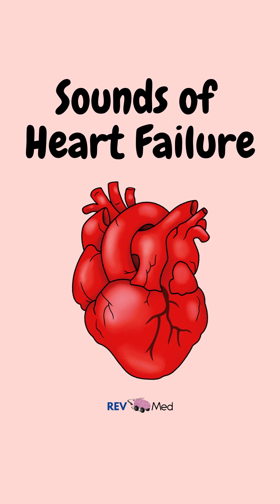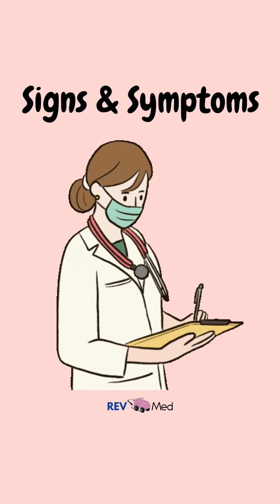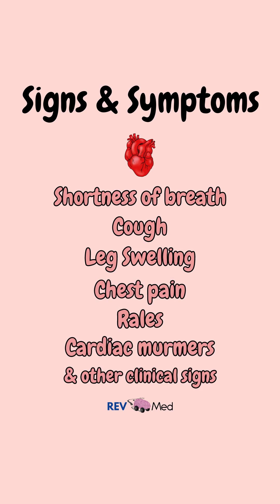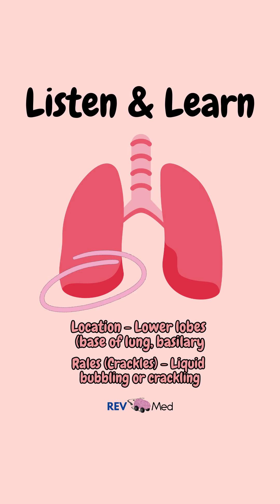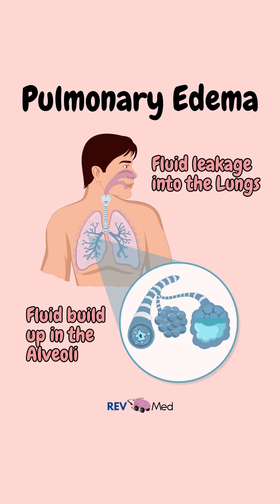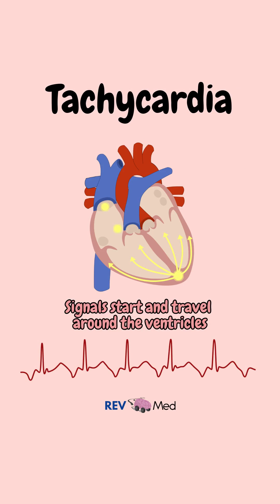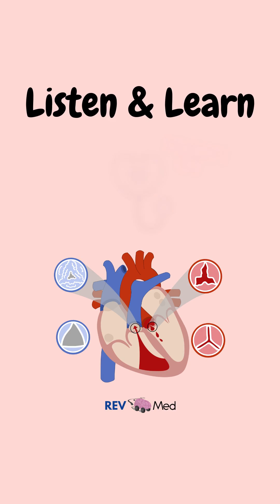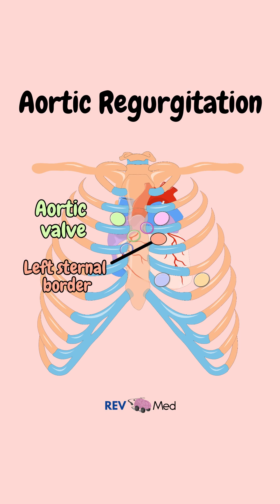Heart Sounds, Murmurs & Heart Failure [Auscultation]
Acute decompensated heart failure (ADHF)

✅ Overview

Heart failure just means the heart is unable to meet perfusion demands of the body. Acute heart failure is a sudden deterioration in cardiac function.

Either:
In a patient who was previously healthy (De Novo heart failure) or a patient with a previous cardiomyopathy (acute decompensated heart failure - ADHF). First lets understand some physiology.

✅ Physiology

Cardiac output is the volume of blood pumped by the heart in a minute. Given by Cardiac output = heart rate x stroke volume.

Remember that not all blood in the ventricle gets pumped out during systole. The volume of blood in the ventricle before it starts contracting is known as the End Diastolic Volume at about (~110 mL).

Typically only ~70 mL  gets pumped out. This is referred to as the Stroke Volume (~70 mL). Ejection fraction is the fraction of blood in the ventricle that is pumped out. So Ejaction Fraction will be = Stroke Volume (70 mL) divided by End Diastolic Volume (110 mL). Which gives us ~64%, and remember a normal Ejaction Fraction is around 55-70%.

So let’s see the cardiac output. We will take a normal resting heart rate at 70 BPM x 70 mL = 4900 mL/min so ~5L per minute. In heart failure the cardiac output produced is just not enough to perfuse the body.

✅ Causes of Heart Failure

Remember the heart is a pump. The blood vessels are pipes that enter and leave the pump. Heart failure is pump failure…

1.Myocardial Infarction (MI)
2. Acute valvulopathy such as a sudden rupture of a papillary muscle in a patient who recently had a MI, generating an acute and massive mitral regurgitation.
3. Arrhythmias such as ventricular fibrillation,
4. Pulmonary embolism
5. Myocarditis
6. Drugs can also lead to heart failure such as over treatment with Beta blockers or inappropriate combinations like calcium channel blockers and beta blockers together.

Shortness of breath (dyspnea), cough, leg swelling, chest pain, rales, cardiac murmurs, & other clinical signs.

✅ Causes

It can be cardiogenic which means it can be a result of a heart disease. Or it can be non-cardiogenic which is damage to pulmonary capillaries or alveoli. We’ll speak here about cardiogenic causes.

Most common Cardiogenic cause is left sided heart failure. In left sided heart failure essentially the left ventricle becomes unhealthy and can’t pump effectively. Because of this - blood starts to backup in the left atrium, and then the pulmonary veins and the pulmonary capillaries.

*Note that the extra blood in the pulmonary capillaries causes pulmonary hypertension - which is an increase in the hydrostatic pressure of the pulmonary blood vessels, and this pushes more fluid into the interstitial space of the lungs which leads to pulmonary edema.

Another cardiogenic cause is severe systemic hypertension. Which is when a blood pressure is greater than 180 systolic or 110 diastolic.

In this situation the left ventricle is healthy and fine but simply can’t effectively pump blood in a system with such a high after load - or in other words under conditions with such high systemic pressures. So blood starts backing up in the let atrium, pulmonary veins, and pulmonary capillaries — which as you know leads to pulmonary hypertension and pulmonary edema.

✅ Heart Valves

The aortic, pulmonic, tricuspid, and mitral valves are four of the five points of auscultation. The fifth is Erb’s point, located left of the sternal border in the third intercostal space. The aortic point is located right of the sternal border in the second intercostal space. The pulmonic point is to the left of the sternal border in the second intercostal space. The sound that emits from the aortic and pulmonic points is the S2 “dub” of the typical “lub-dub” heartbeat. The S1 and S2 sounds are present in normal heartbeat patterns.

The tricuspid point is found left of the sternal border in the fourth intercostal space, and the mitral point is located midclavicular on the left side of the chest in the fifth intercostal space. Both the tricuspid and the mitral points are where the S1 “lub” can be heard. The base of the heart is where the aortic and pulmonic S2 sound will be loudest. The apex is where the tricuspid and mitral S1 sound is loudest upon auscultation. The apex region will also be where S3 and S4 sounds (extra heart sounds not usually noted in normal assessments) and mitral stenosis murmurs may also be auscultated.

Timestamps
0:00 - Intro to Heart Failure
0:08 - Acute decompensated heart failure (ADHF)
0:29 - Listen to Rales (Crackles)
0:49 - Pulmonary Edema (Wheezing/Ronchi)
1:20 - Auscultation (Tachycardia)
1:33 - Listen to Myocardial Infarction
1:41 - Listen to Mitral Regurgitation
1:50 - Listen to Aortic Regurgitation
2:05 - Question for you!

(USMLE topics, cardiology) Heart sounds and heart murmurs.